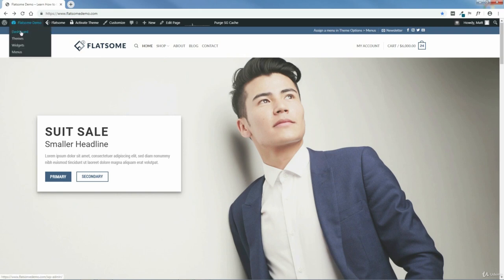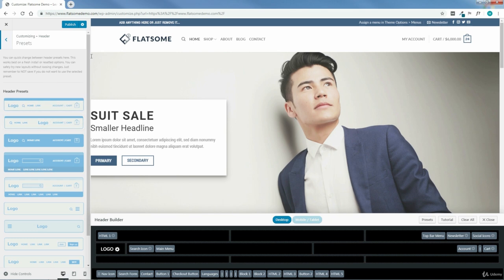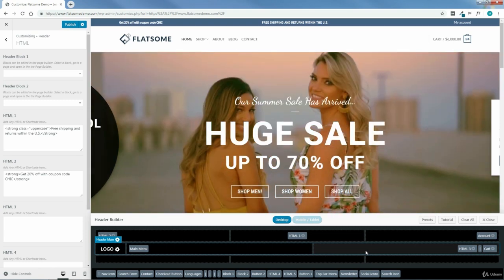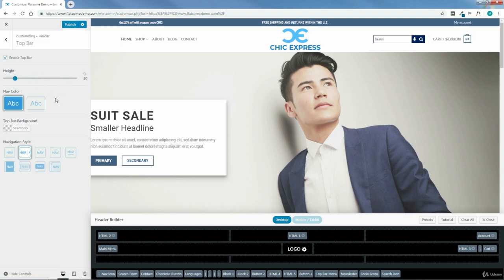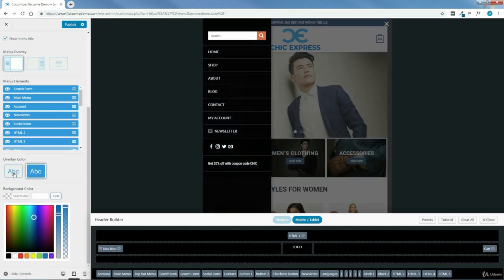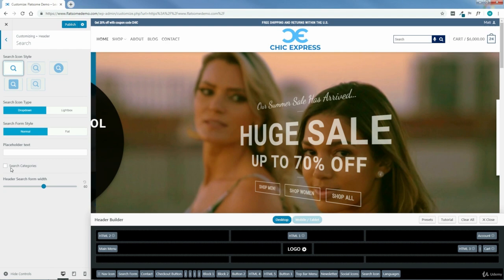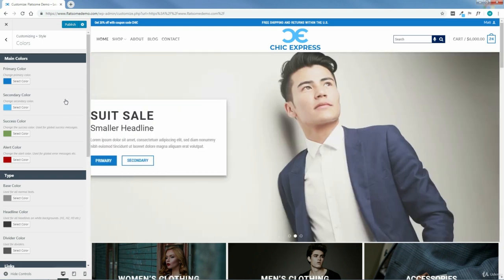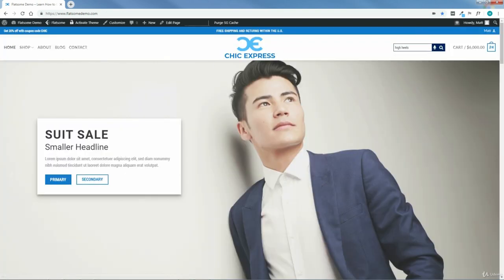How to Add a Voice Search Box, How to Add a Store Logo and Customize the Header